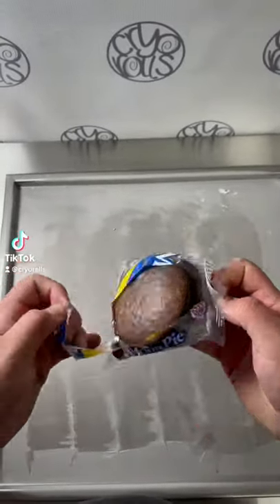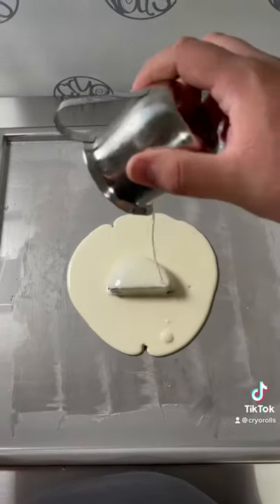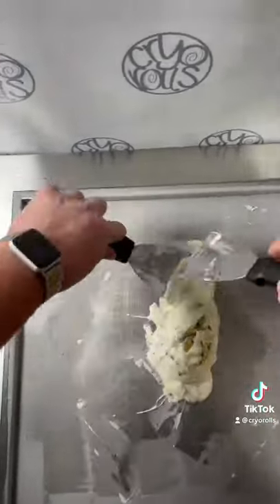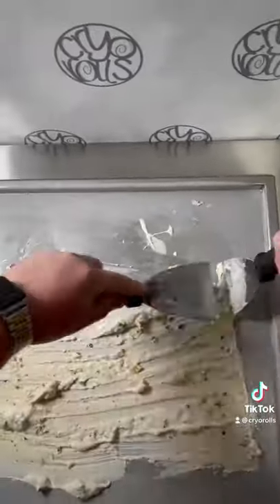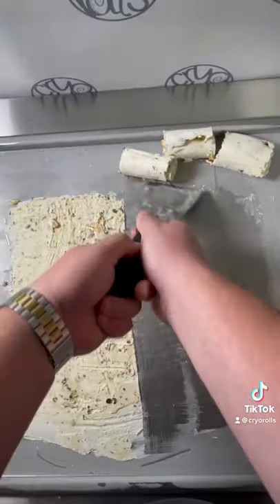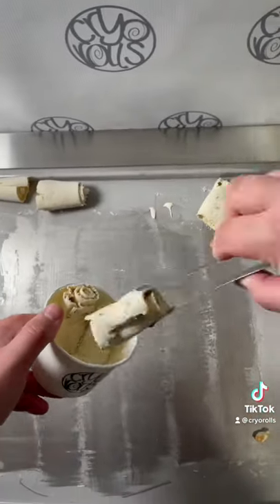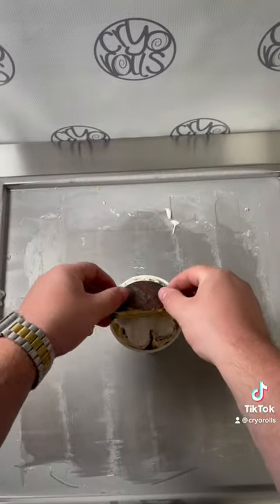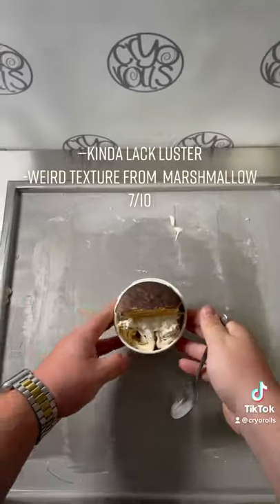Making a Moon Pie into Rolled Ice Cream